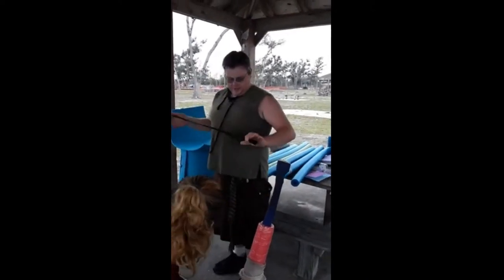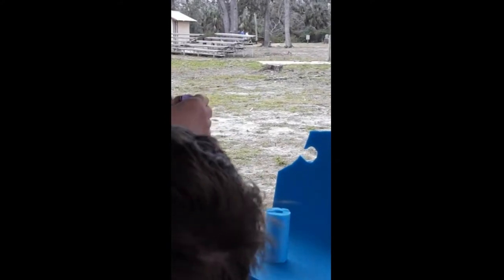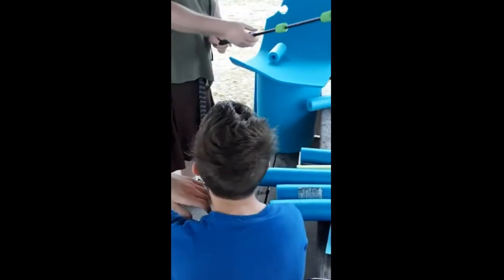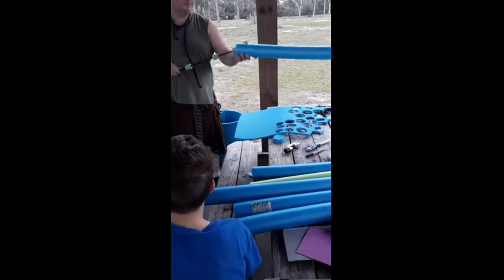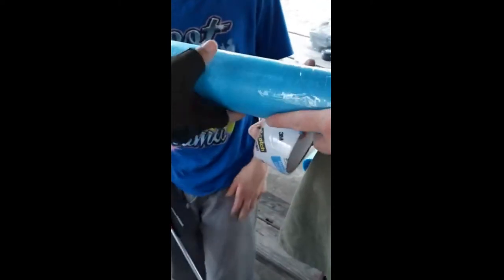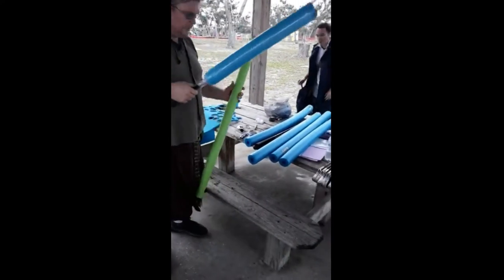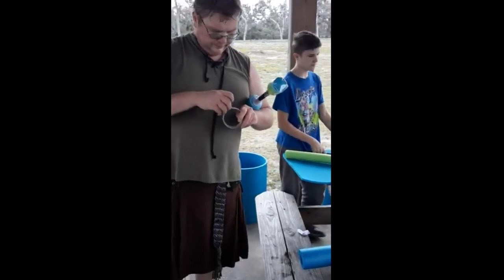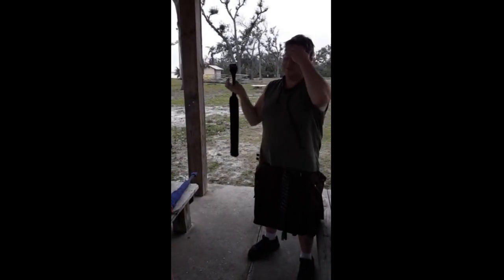Grey Watch Sword Crafting Tutorial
This video teaches how to make a good light weight boffer sword.
for use in the L.A.R.P (Live Action Role Play) game of Amtgard.